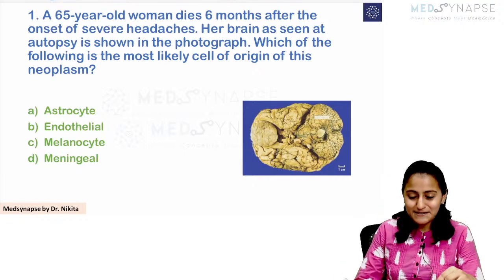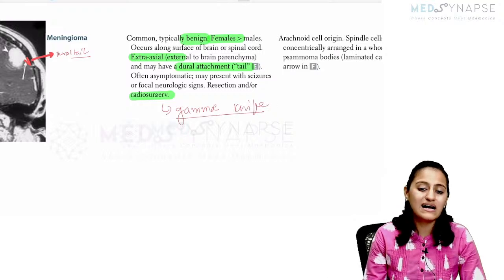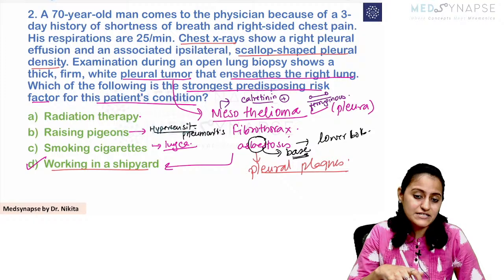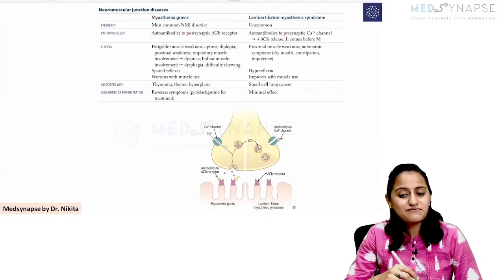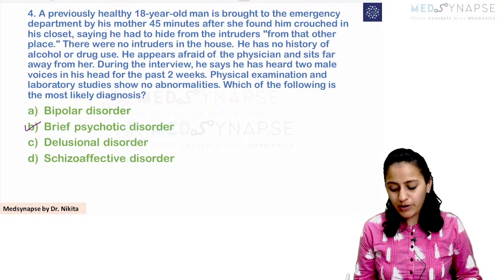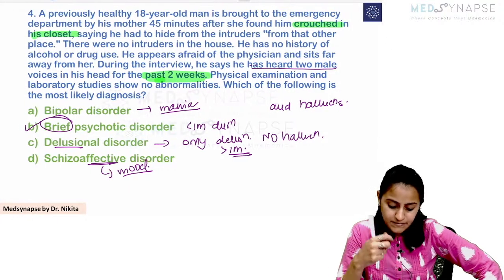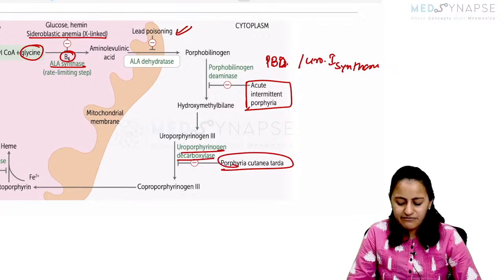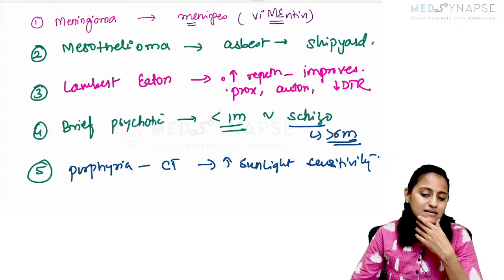5.4.24- Fast 5 Test discussion |Fast 5 MCQs | Medsynapse app by Dr. Nikita